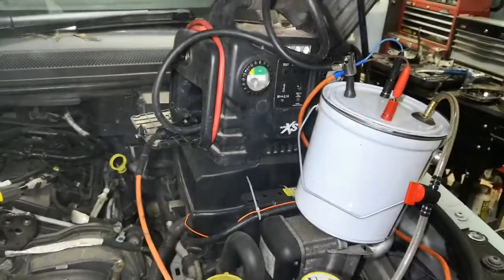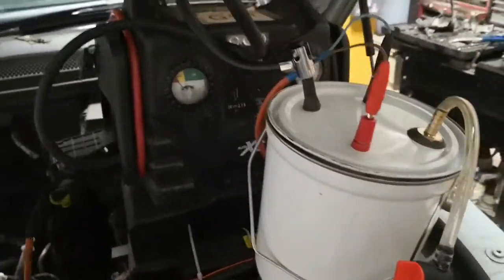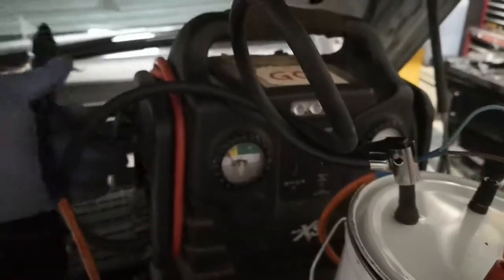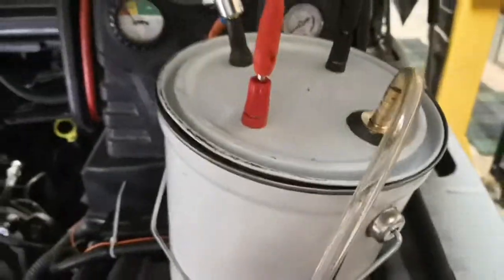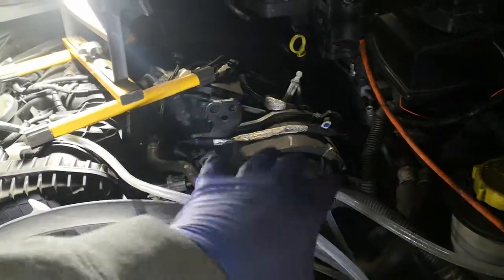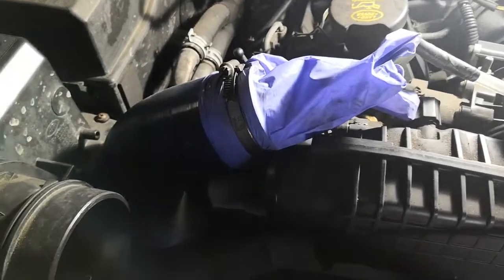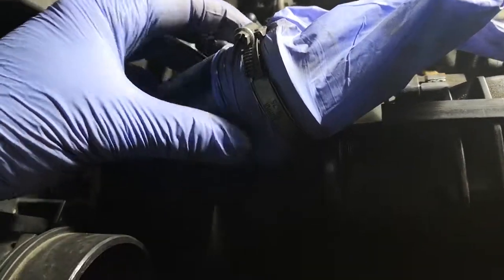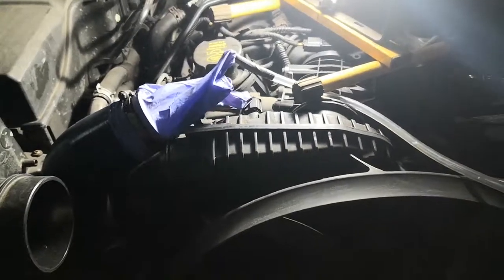Land Rover D3 split in pipes or intercooler: smoke test with DIY smoke can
Testing for leaks in the intercooler and silicone pipes using my home made smoke machine tester.